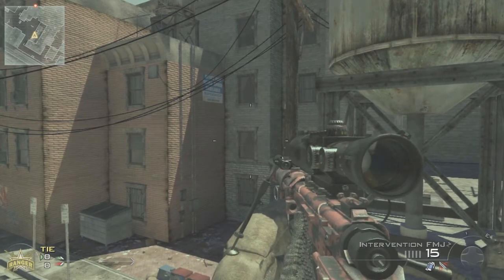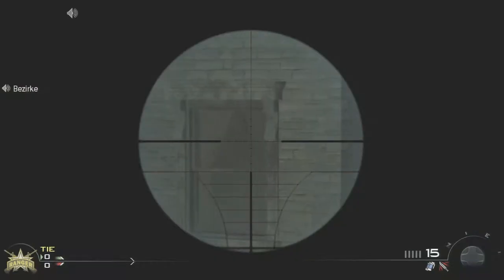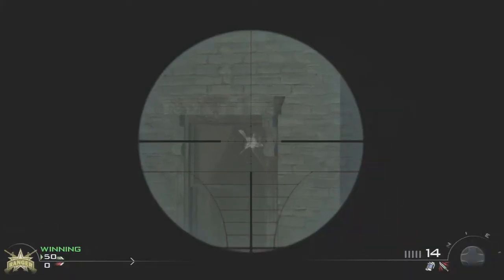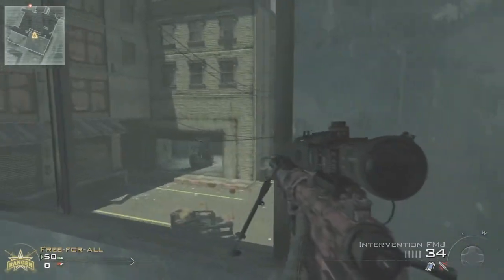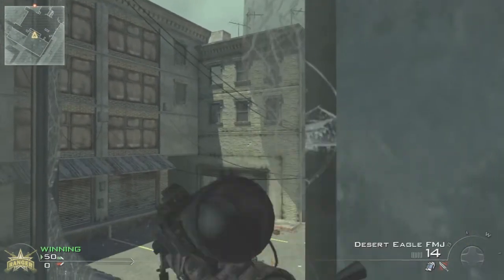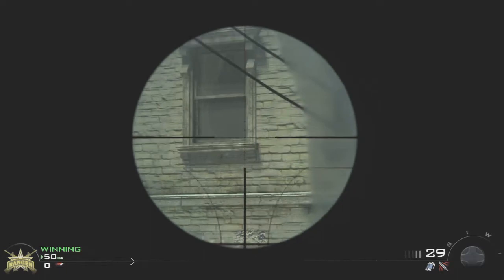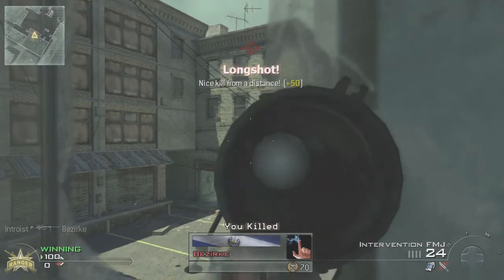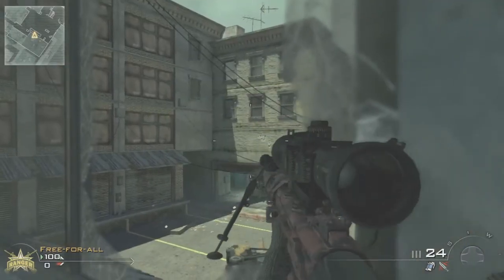The "Introist Bang/Shot" *Explained*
this is me explaining how to do it and where to stand on both sides